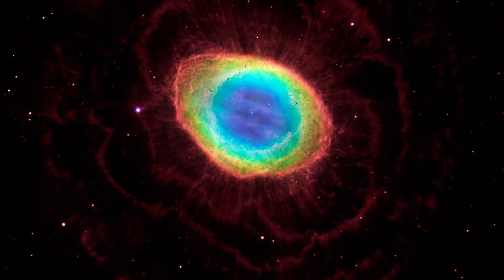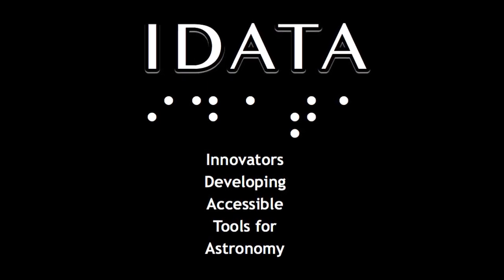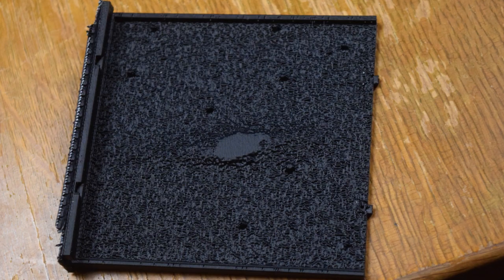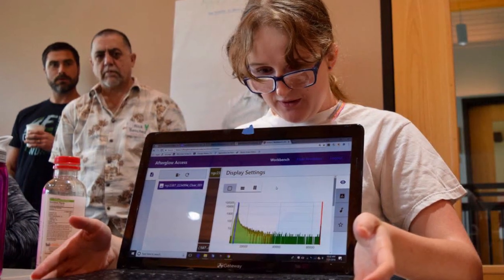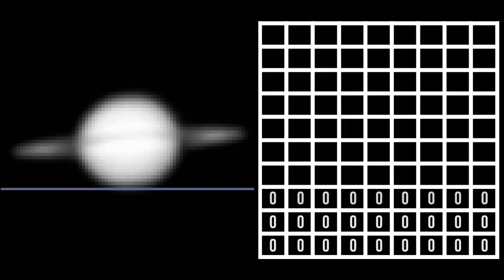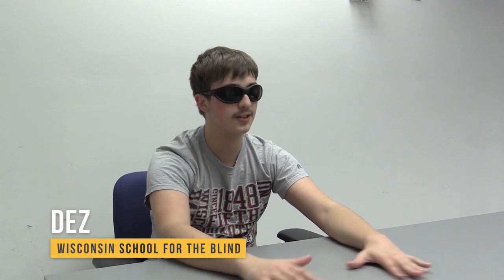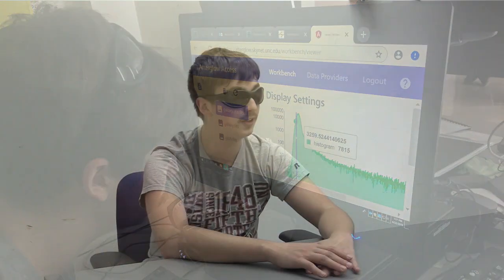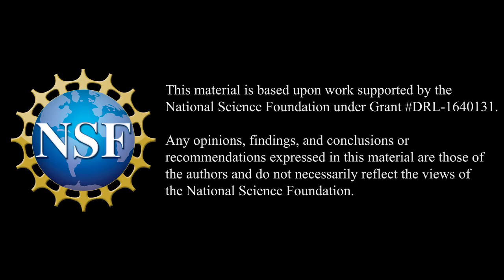Innovators Developing Accessible Tools for Astronomy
IDATA is a $2.5M NSF STEM+C funded project that works to advance knowledge of best practices in teaching and learning related to computation and computational thinking in astronomy. The project aims to understand how participation in a software design and development project to make astronomy image analysis accessible to the blind and visually impaired (BVI) influences students’ attitudes and beliefs about who can engage in STEM and computing. IDATA brings together BVI and sighted high school and middle school students and their teachers to create a fully accessible astronomy image and data analysis software tool. The IDATA team utilizes user-centered design processes and the iterative method for the development and testing of software and learning modules—improving access to our amazing universe for those with BVI related disabilities. Major project partners include AUI, Geneva Lake Astrophysics, and STEAM, TERC – STEM Education Evaluation Center,  Linder Research and Development Inc., University of North Carolina – Chapel Hill, and the University of Nevada – Las Vegas.

*Problems with this page should be reported to GLAS Education.

NSF Awards: 1640131
Institution/Organizations: Associated Universities, GLAS Education, TERC
NSF Program: STEM + Computing Partnerships (STEM+C)